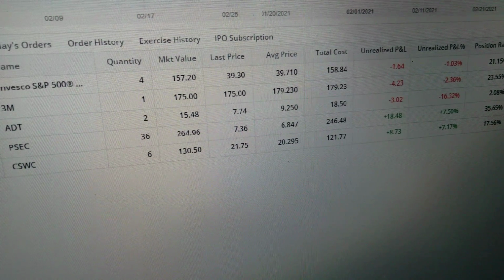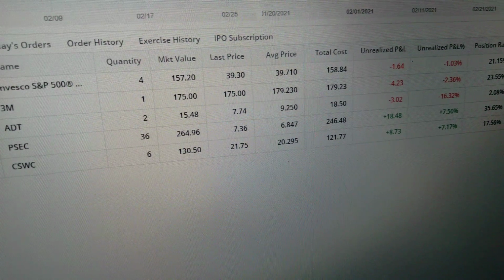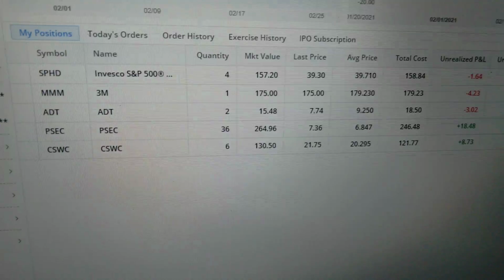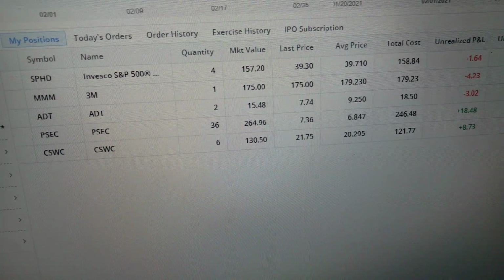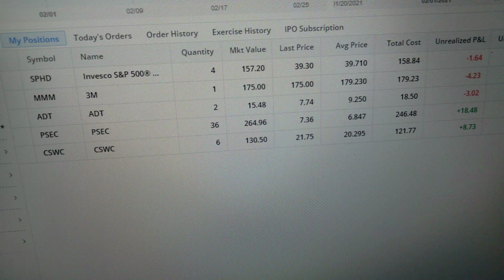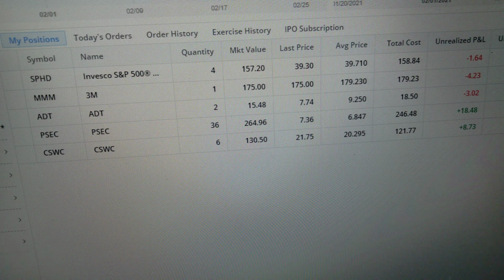My Dividend Yield Portfolio Webull Account 📊💰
My Personal  Dividend  Portfolio  With WeBull 🤑💰💵📊 This Account  is my strategy  to build  New stream of Passive  Income  for Long Term  investments.

get 2 Free Stocks When You Sign Up and Deposit  100 Dollars .